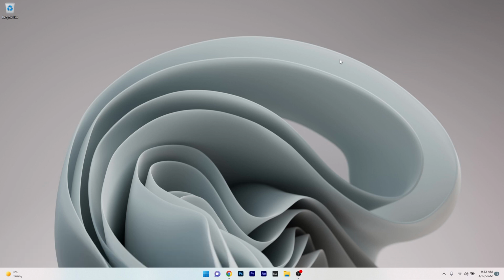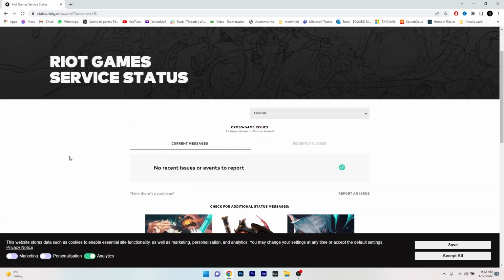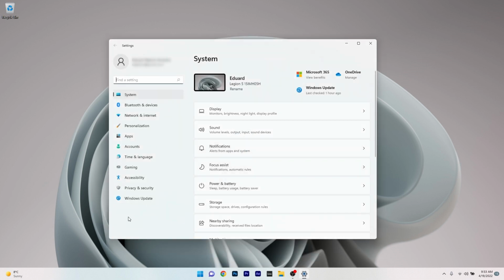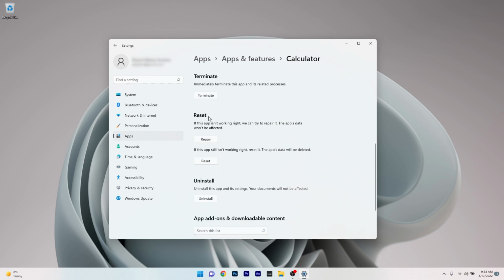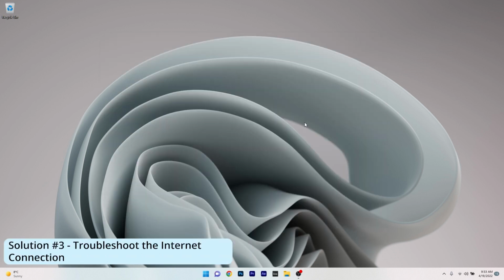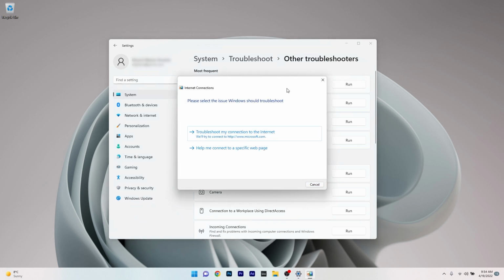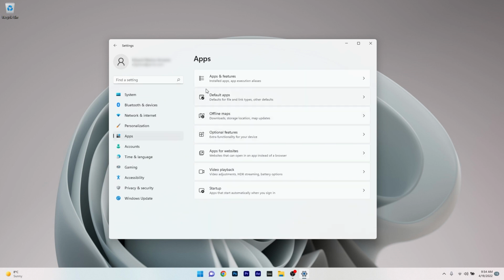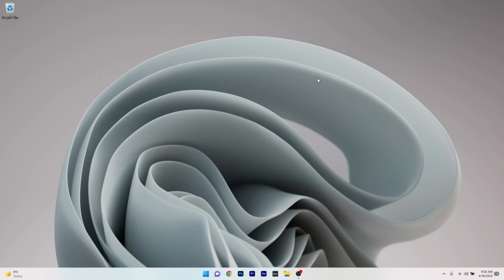FIX: Valorant has Encountered a Connection Error on Windows 11(2024 Fix)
| ⚙️Try Fortect to fix and optimize your PC like a Pro

Interested in how to FIX: Valorant has Encountered a Connection Error on Windows 11(2024 Fix)?
Valorant is a super popular game - but every game has its glitches and issues. Don't worry if you get this error, there might be a few things you can do.

0:00 - Intro
0:15 - Verify the Valorant Server Status
0:46 - Repair or Reset the Valorant game
1:35 - Troubleshoot the Internet Connection
2:03 - Reinstall Valorant